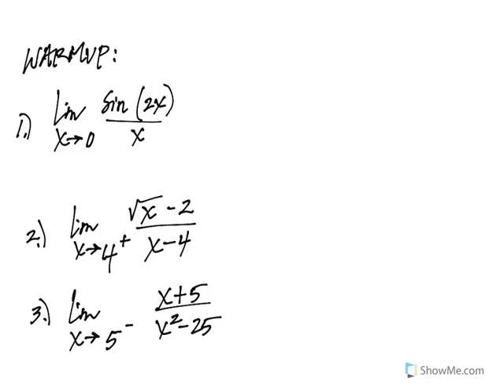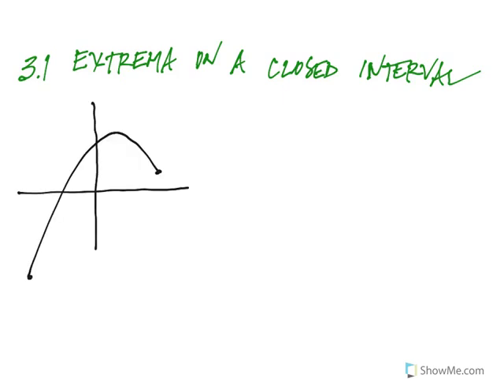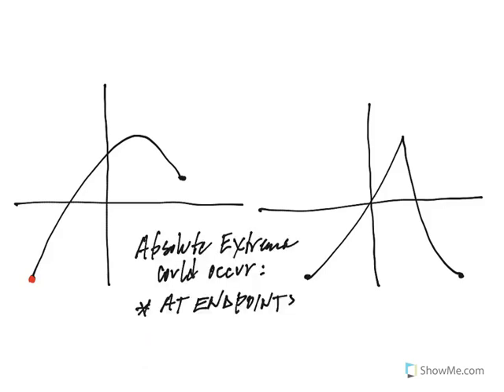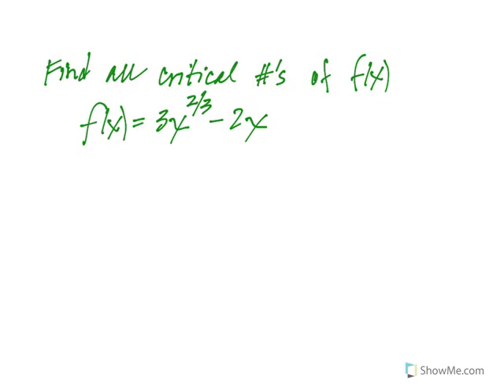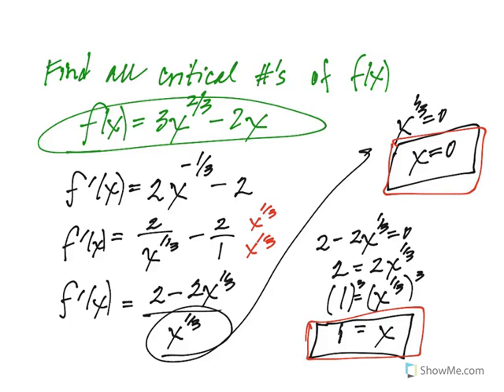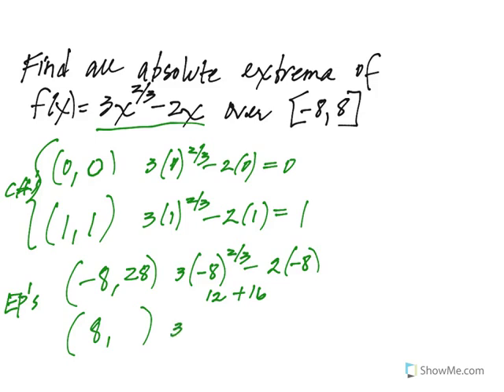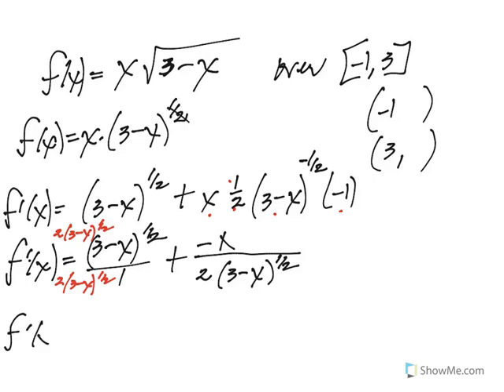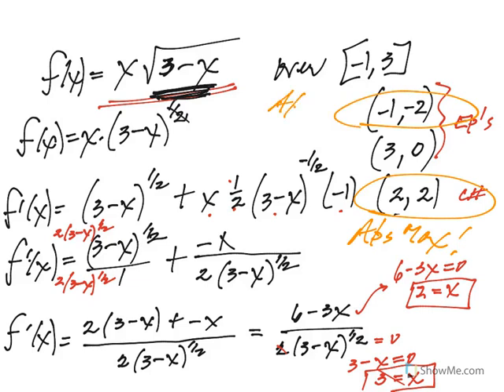3.1 Extrema on a Closed Interval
Understand closed interval extrema with practice problems and a video lecture. learn about absolute maximums and minimums, potential inflection points, critical numbers, and more.